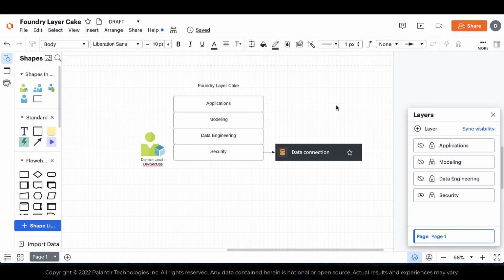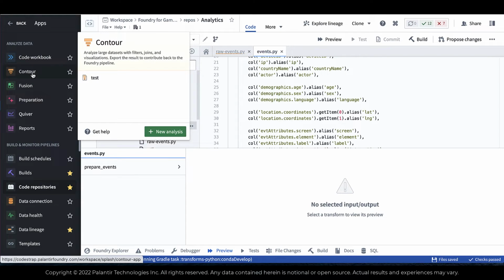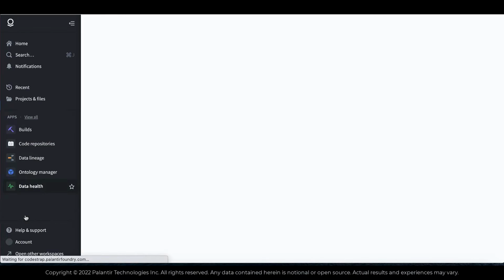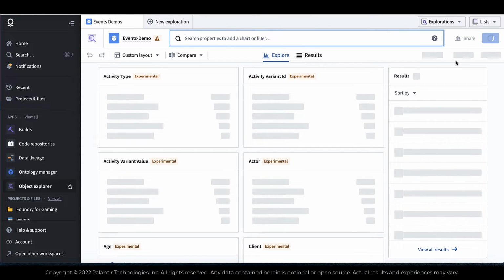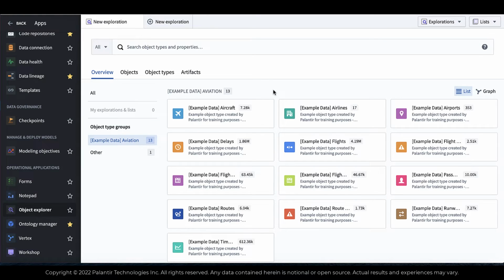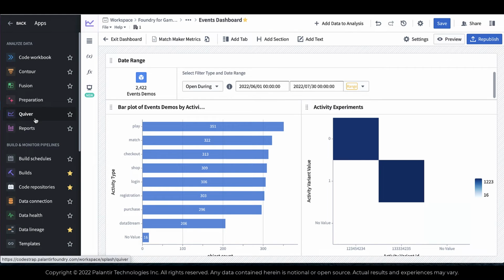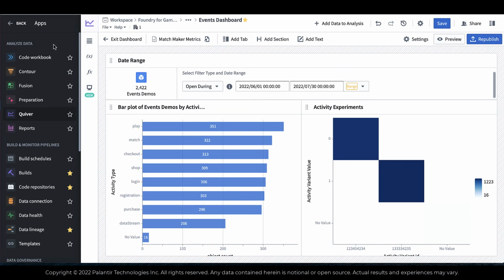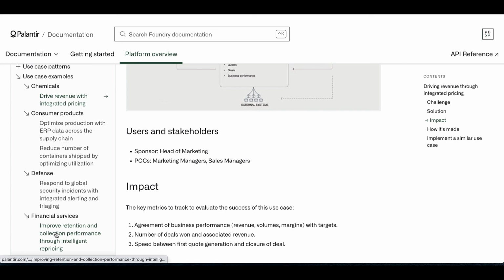Foundry Orientation Part One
Do you want to understand Foundry? If you answered yes, then this episode is for you! I'll introduce you to Foundry's unique features and layers in this episode. I'll also describe the type of user working in each layer.

IMPORTANT: This is not the complete Foundry feature set! Which is also CAF.